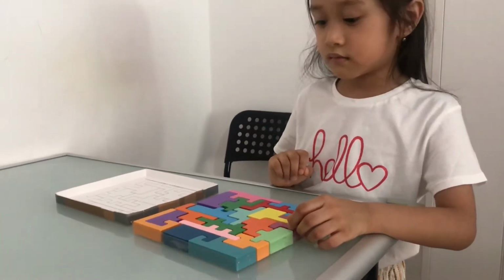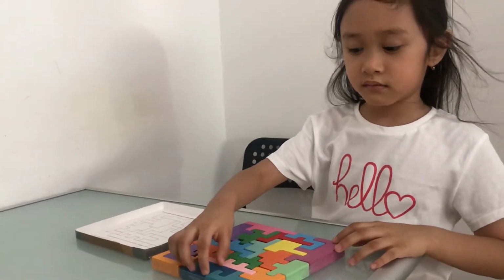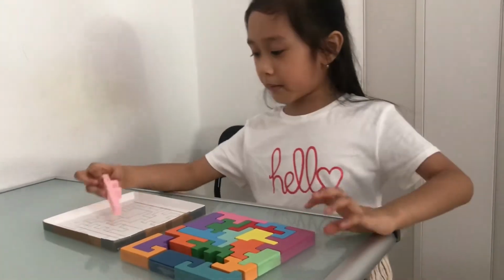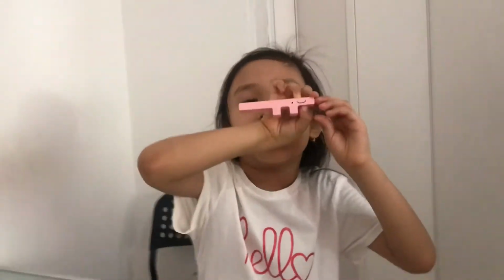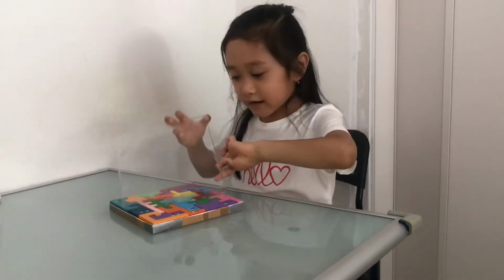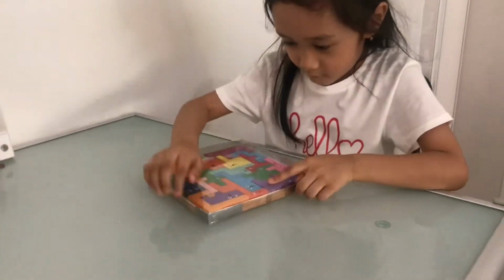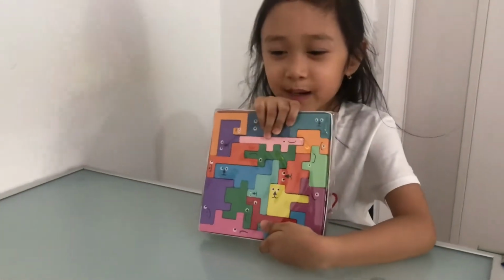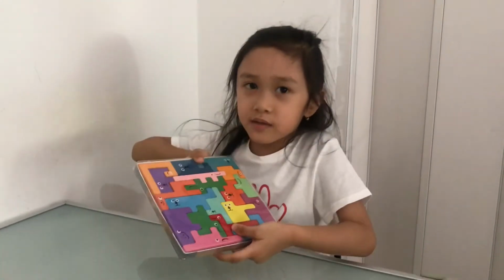LET’s PLAY and LEARN how to SOLVE PUZZLE game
Bagong toys nya pa lang pero kya na nya masolve magisa ang puzzle game na ito., habang masayang nglalaro ay dahan dahan nya itong nabubuo mag isa.